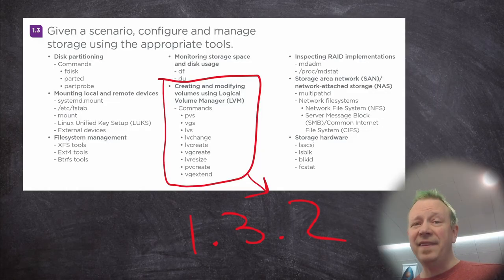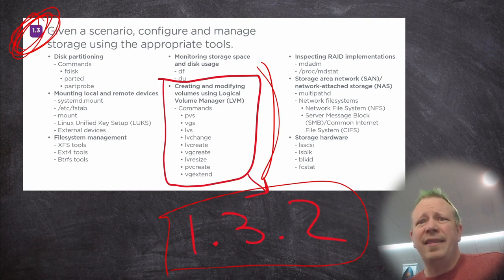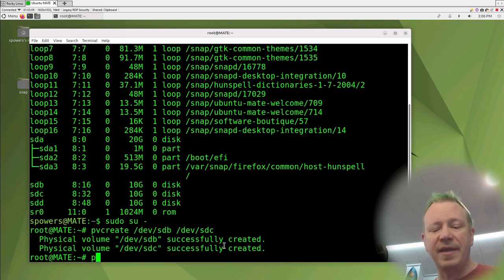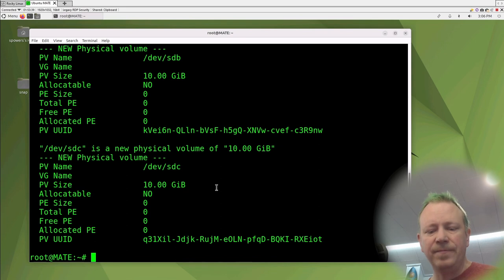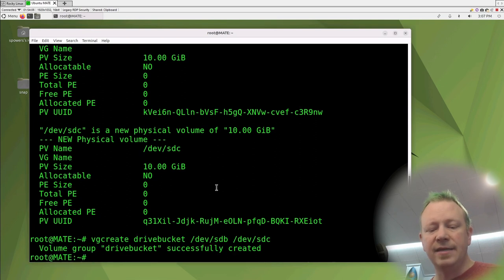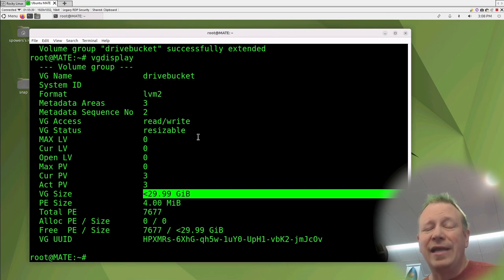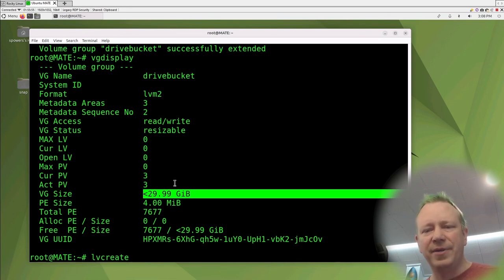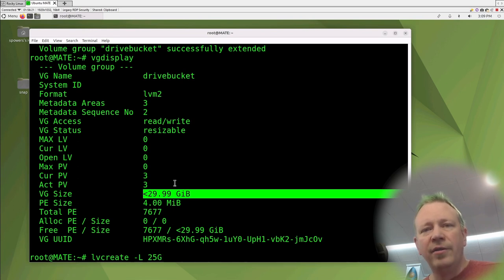LVM Love! (Linux+ Objective 1.3.2)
The Logical Volume Manager (LVM) is NOT a way to protect your data, but it IS a great way to add flexibility to how you manage your storage. Some distributions use LVM by default during install, but even if yours doesn't, adding LVM is surprisingly straightforward. In this video, we learn the concepts and actually create a fully functional LVM system. In under 20 minutes!

As with all of the Linux+ prep videos, whether you're planning to get certified, or you just want to learn to be a better system administrator, these videos are designed to teach you important skills.

And if you just can't get enough of the stuff I do, or you want to connect with other Nerdlings, most things are listed